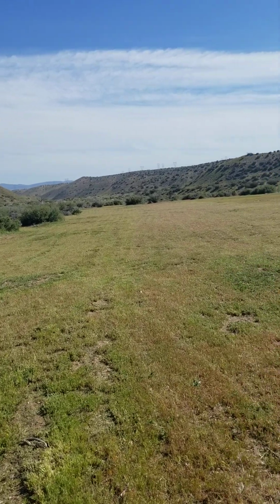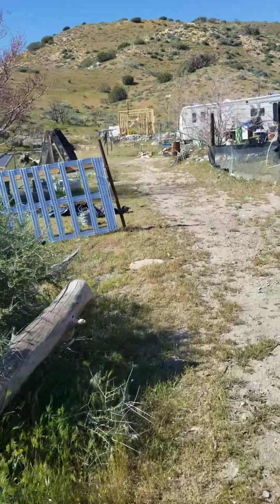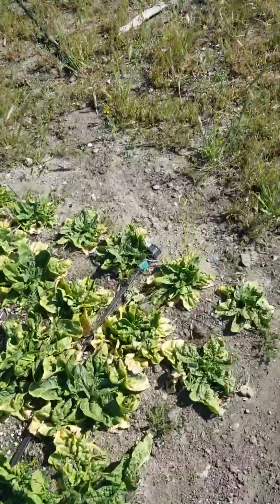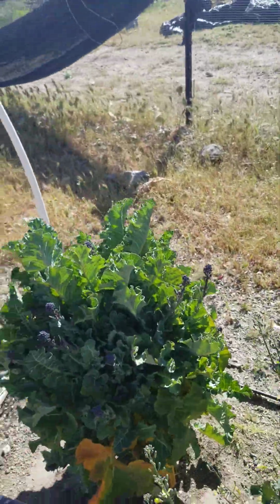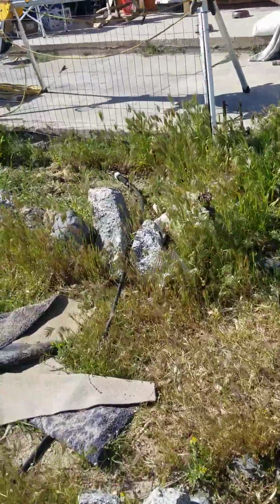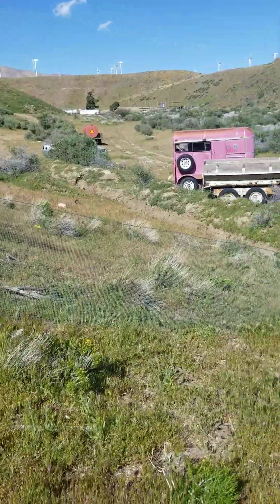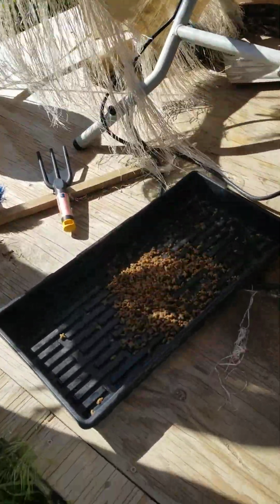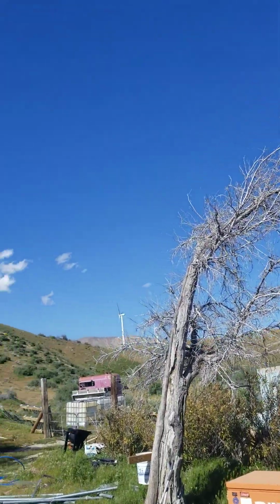Monumental Update on the homestead! water!!!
Water is life in the high desert!!! Water # Waterislife weedwhacker 10x10 shed for my tools, with a slopped roof for water collection! 1acrehomestead tinyhouse tinycabin tinyliving tomatoes woodstove seedstarting seeds cooking beef # broccoli